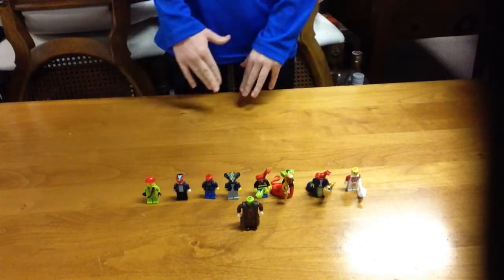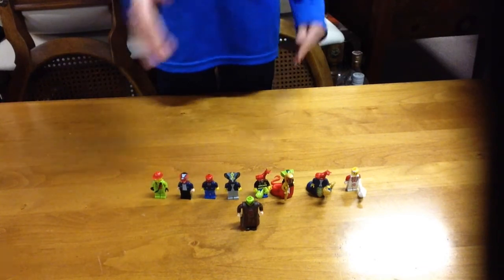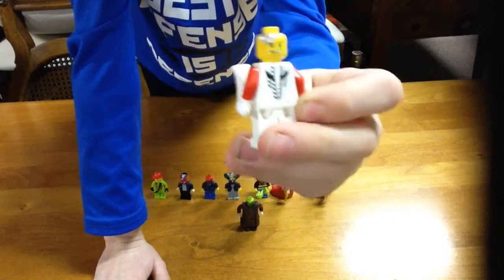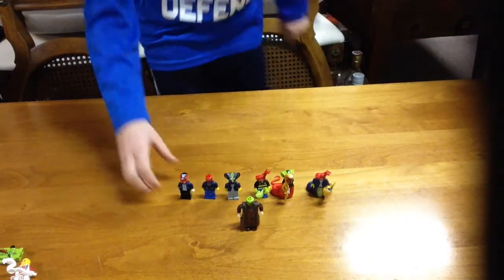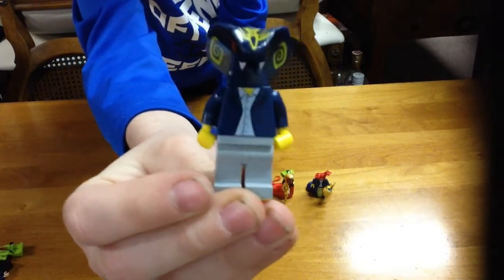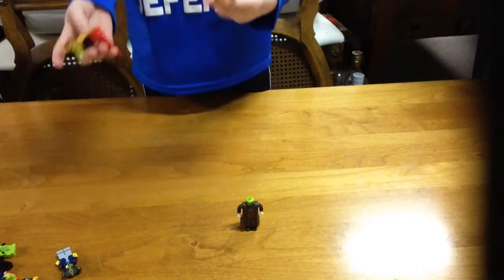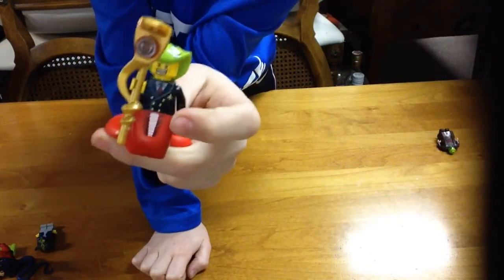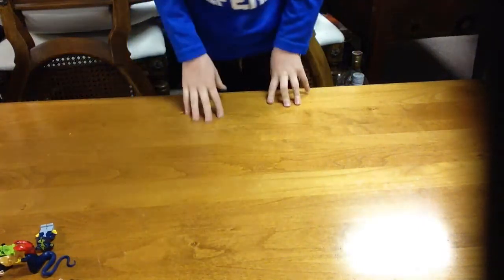SNAKE INFECTION Custom Minifigures Review